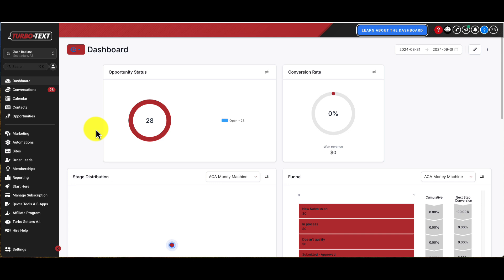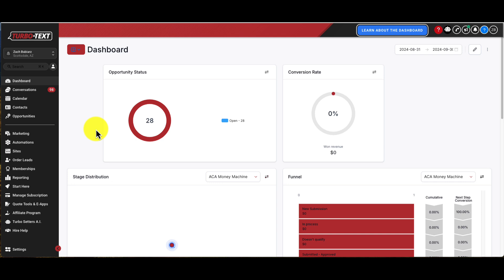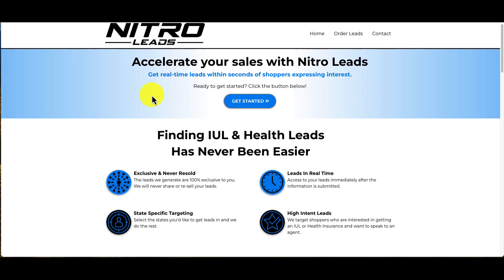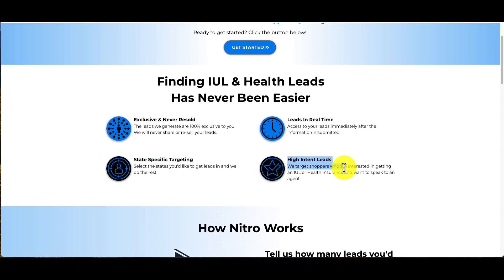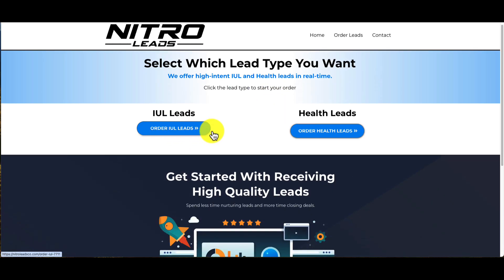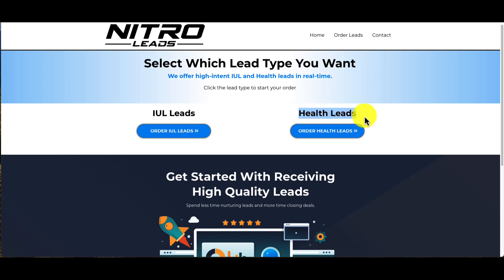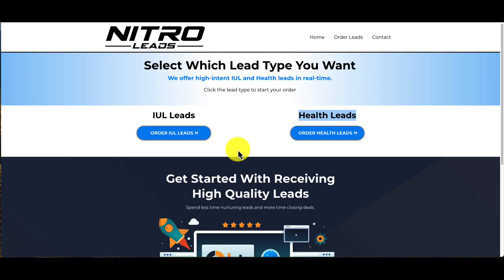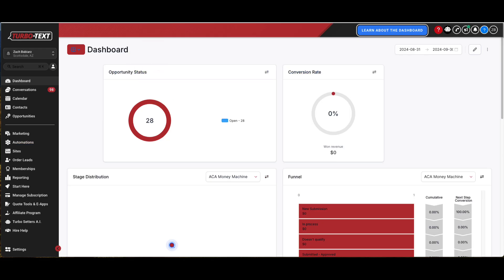IUL + Health Leads That Actually Convert: Here’s What You Need to Know!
Turbo-text just partnered with the best IUL & life insurance leads on the market today. We have custom text and email campaigns built out specifically for these leads. Exclusive, high quality, real-time and affordable.  If you're a life or health insurance broker you need to try these for yourself.
Automated texting software designed for life & Health insurance agents

Telesales
joseph ortas
ffl rise
family first life
FFL
final expense
virtual sales
FFL living hope
FFL texting software
bulk texting software for life insurance agents
mass text
family first life
book insurance appointments via text
texting service designed for life insurance agents
ffl america texting software
jamie chiro
grady polcyn
mike curry
insurance business
automated texting
Zach Babiarz